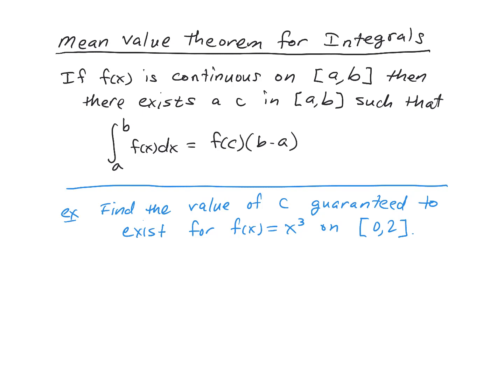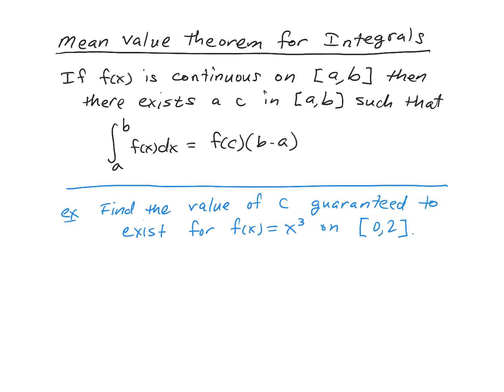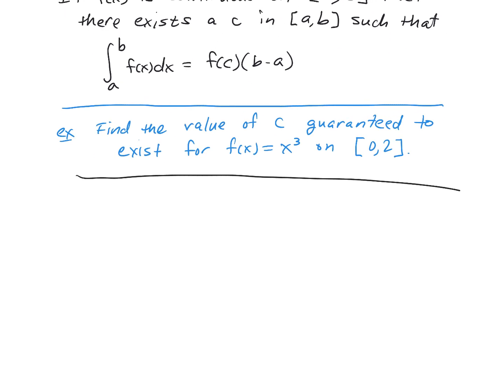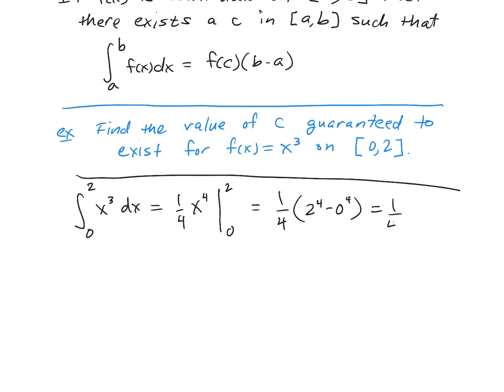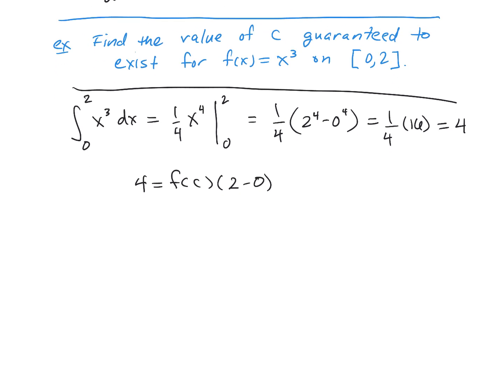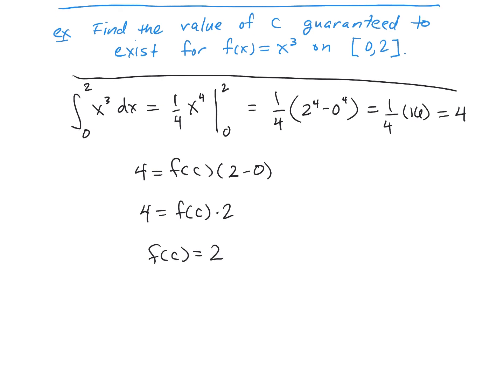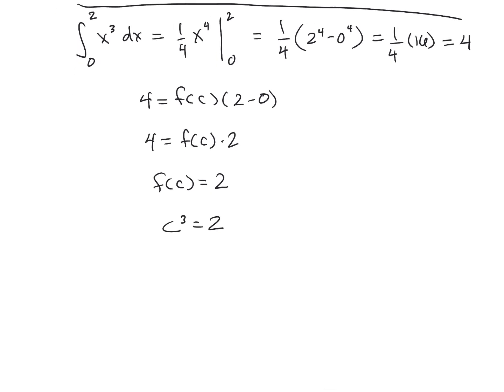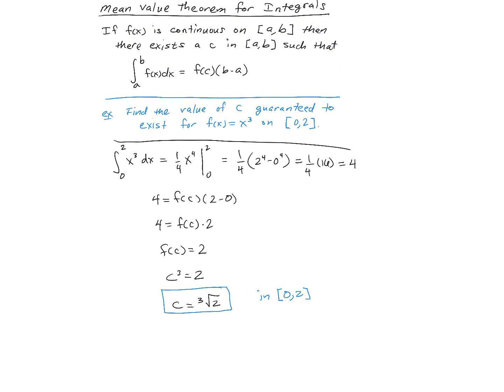Mean Value Theorem for Integrals